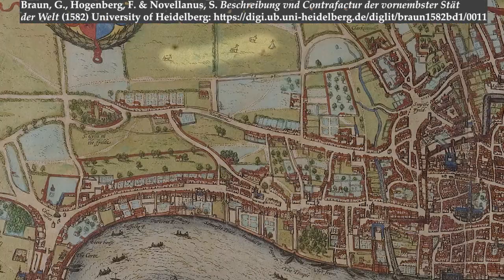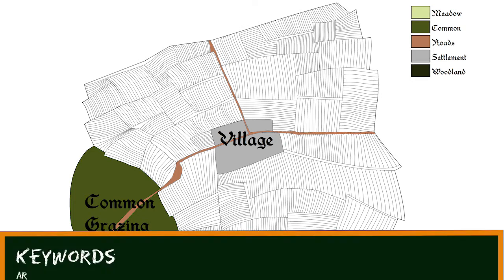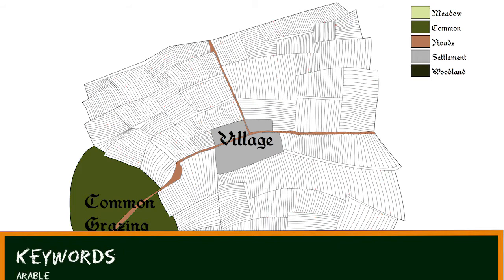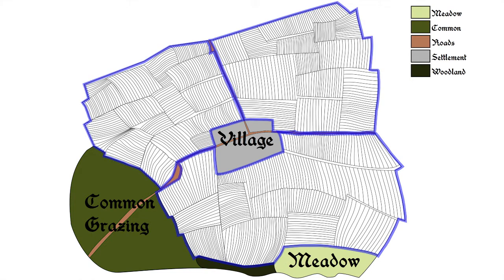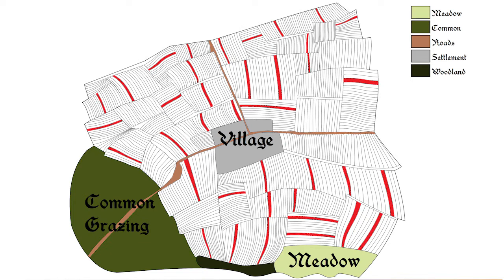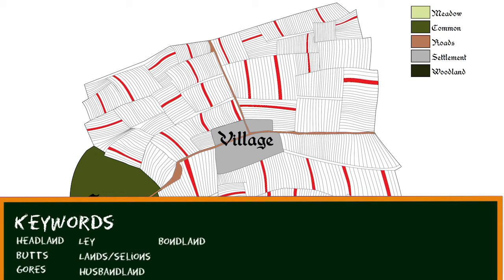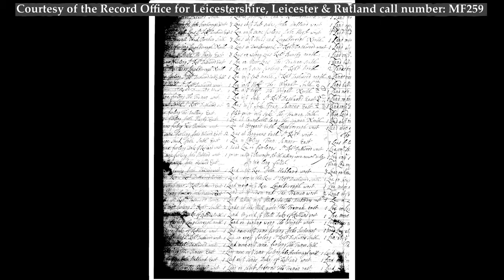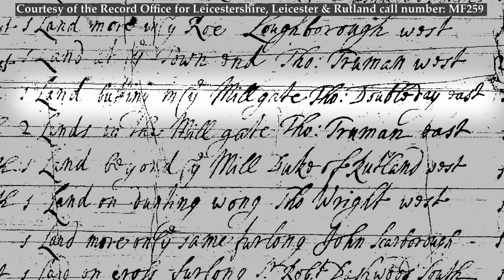Open Field Systems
Open Fields of one type or another were once almost everywhere across Europe, they were the main system in which crops were produced through the Middle Ages and beyond. They have, however, essentially gone from Britain and have only survived in a few particular parts of Europe. The system is nearly completely different from more modern types of farming and landholding. This, combined with a very large amount of jargon, makes them quite tricky to understand at first. We’re going to cut through that difficulty, so that by the end you’ll have the foundations that you need to cope with the open field systems if you come across them, or to take your understanding of them further.

A 1930s attempt at a video quite a lot like this one can be found

General Works

Baker, A.R.H. & Butlin, R.A. (eds) Studies of field Systems in the British Isles Cambridge University Press (1973).

Hall, D. The Open Fields of England Oxford University Press (2014).

O’Donnell, R.P. ‘Field Systems and the Arable Fields’ in Gerrard, C.M. &
Gutierrez, A. (eds) The Oxford Handbook of Later Medieval Archaeology in Britain Oxford University Press, Pages 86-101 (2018).
Some Interesting Perspectives

Baliey, M. ‘The Form, Function and Evolution of Irregular Field Systems in Suffolk, c.1300- c.1500’ Agricultural History Review volume 57 (issue 1), pages 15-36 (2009).

Baliey, M. ‘Beyond the Midland Field System: the Determinants of Common Rights Over the Arable in Medieval England’ Agricultural History Review volume 58 (issue 2), pages 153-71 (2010).

Beresford, M.W. ‘The Making of a Townscape: Richard Paley in the East End of Leeds, 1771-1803’ in Beresford, M.W. Time and Place: Collected Essays The Hambledon Press, pages 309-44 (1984).

O’Donnell, R.P. ‘Adapting Landscapes: the Continual Modification of Leicestershire's Open Fields’ Landscapes volume 12 (issue 2), pages 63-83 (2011).

Oosthuizen, S. Landscapes Decoded: the Origin and Development of Cambridgeshire’s Medieval Open Fields Hertfordshire University Press (2006).

Oosthuizen, S. ‘The Anglo-Saxon Kingdom of Mercia and the Origins and Distribution of Common Fields’ Agricultural History Review volume 55 (issue 2), pages 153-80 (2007).

Rippon, S. Beyond the Medieval Village: the Diversification of Landscape Character in Southern Britain Oxford University Press (2008).